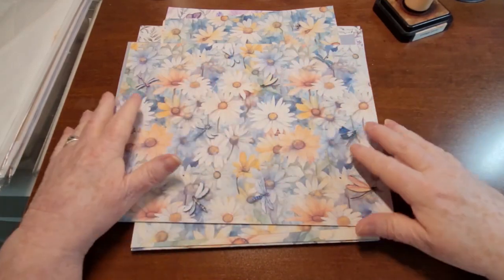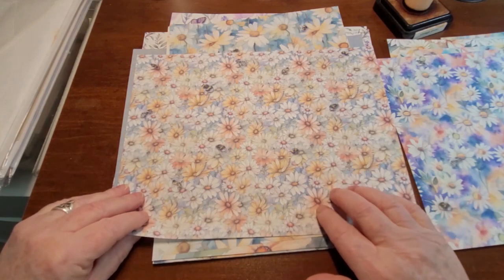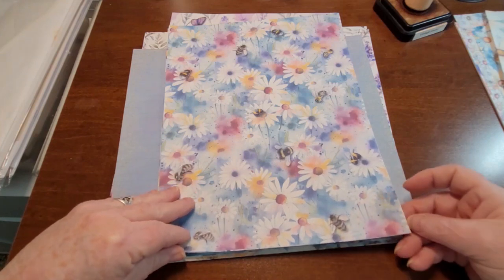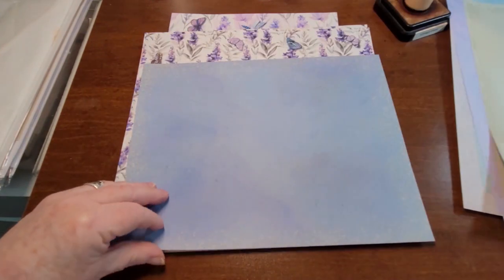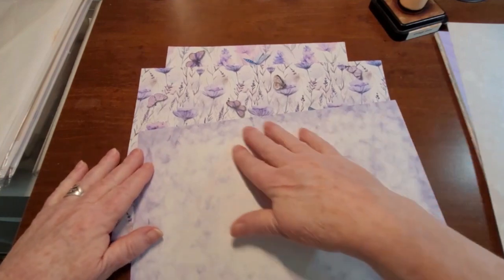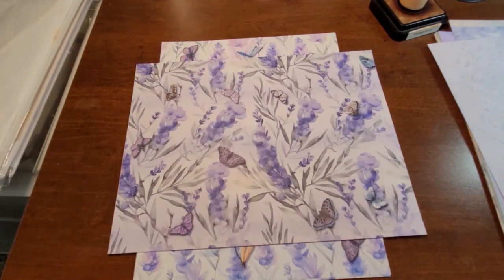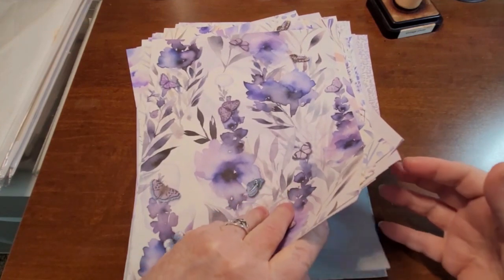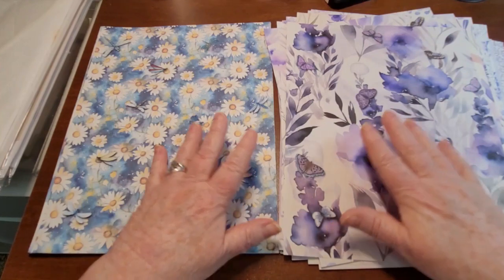New digital kits daisy and purple flower papers, love how these turned out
Hello Everyone, just a couple of new digital paper packs. Look for them in the paper set sections.